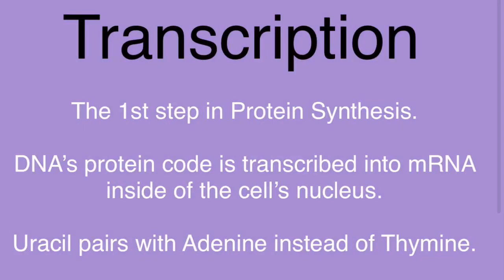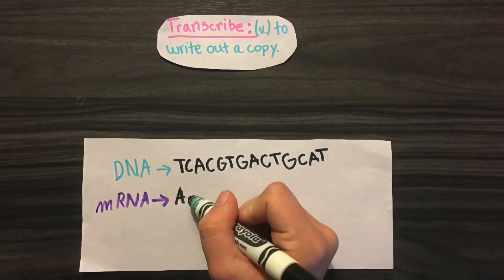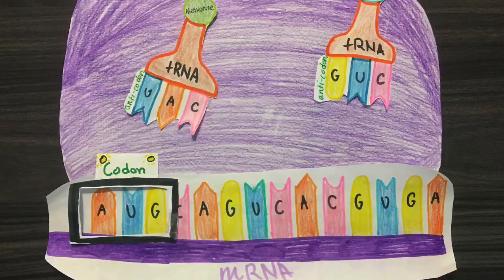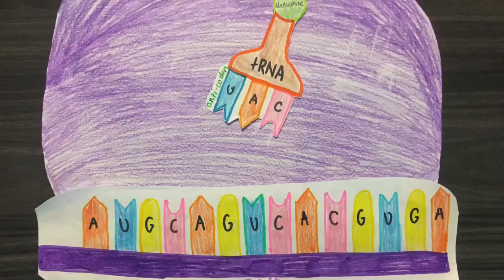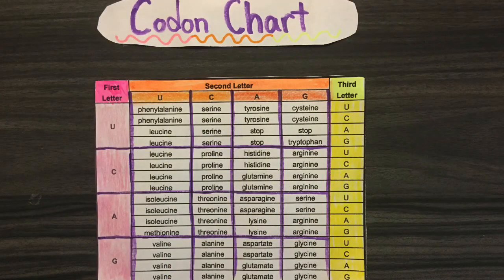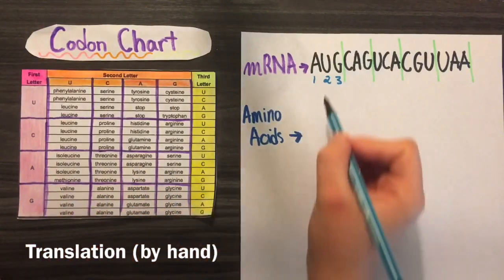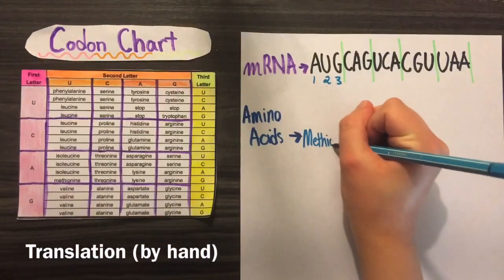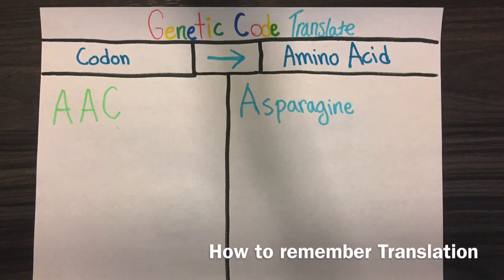Protein Synthesis Stopmotion